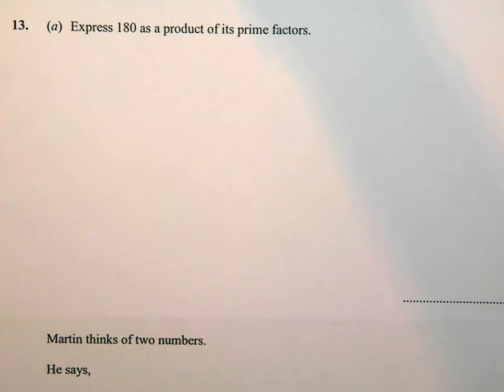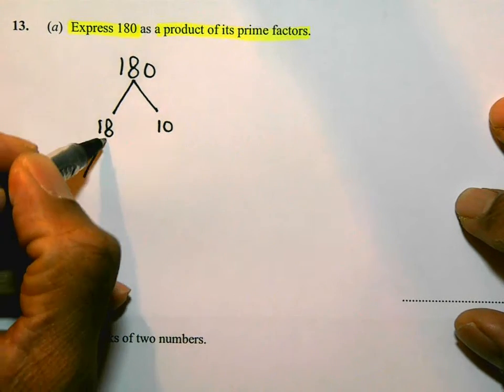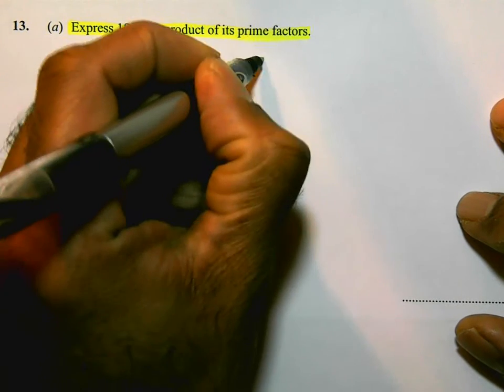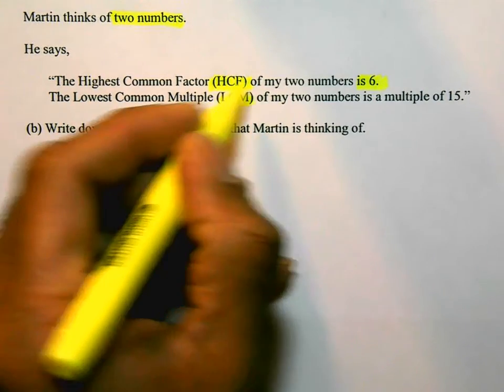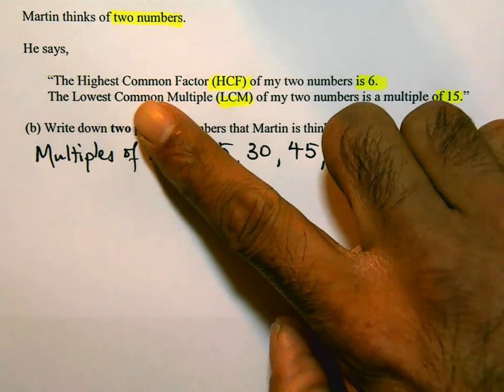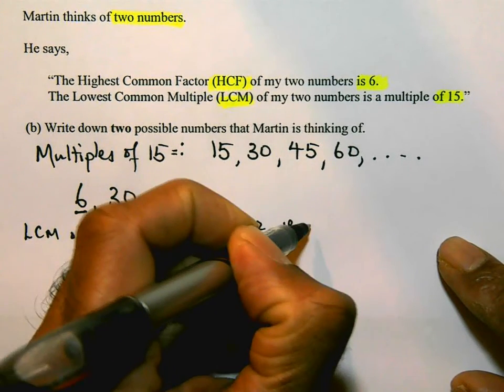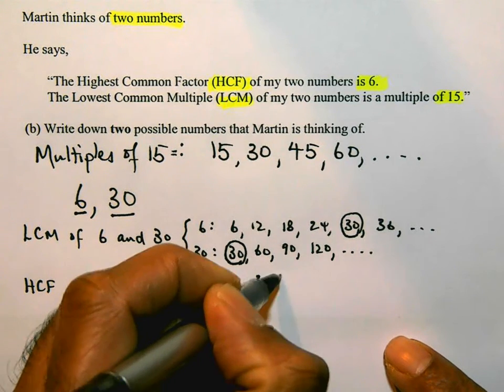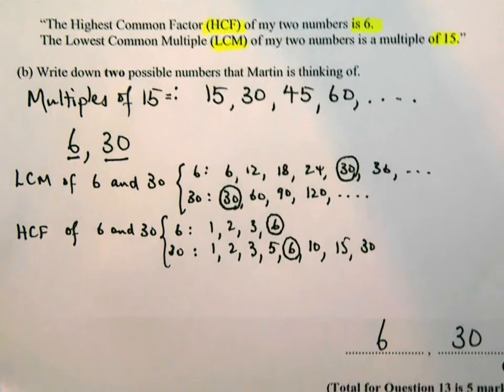Q13 Nov 2014 Higher P1